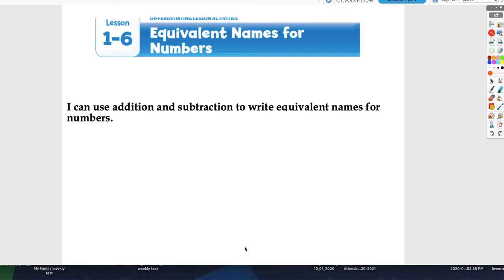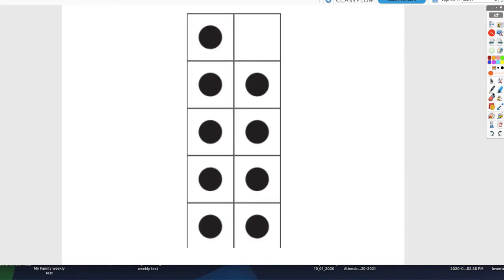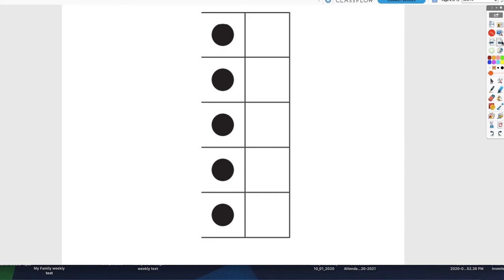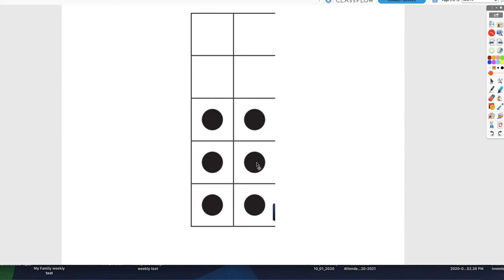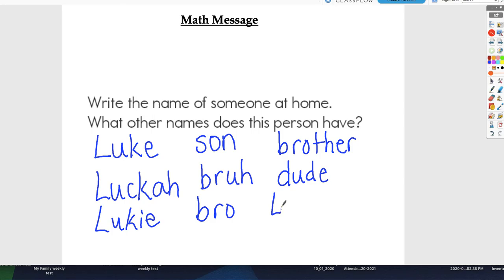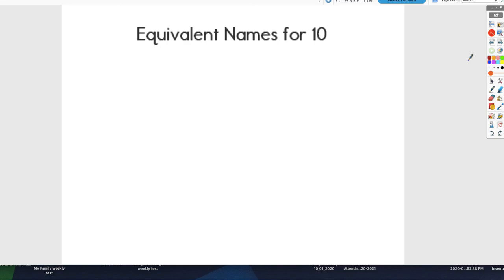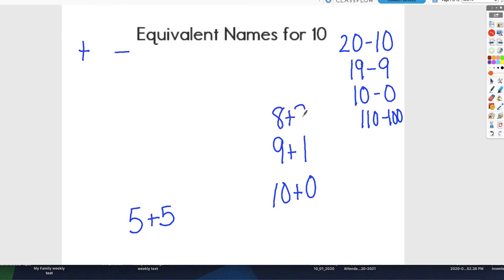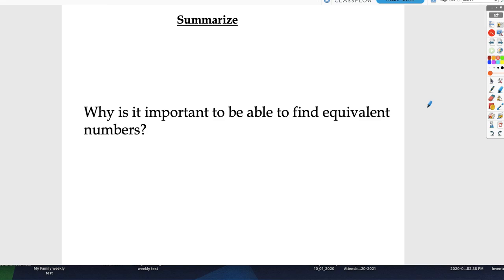Everyday Math Unit 1, Lesson 6, 10/01/2020